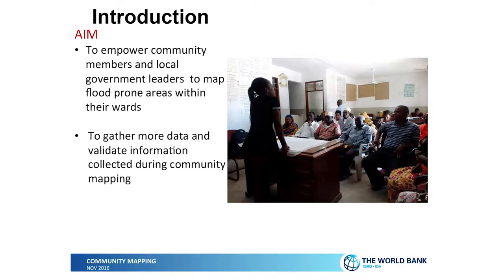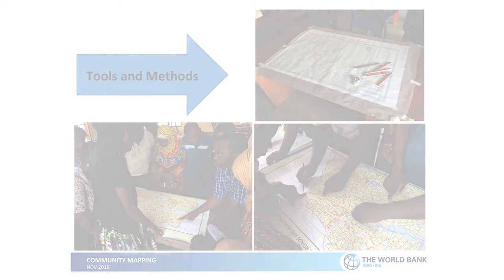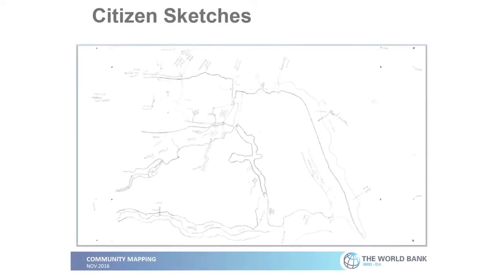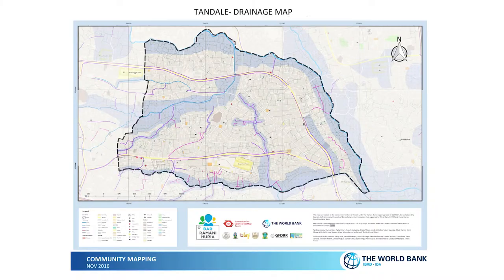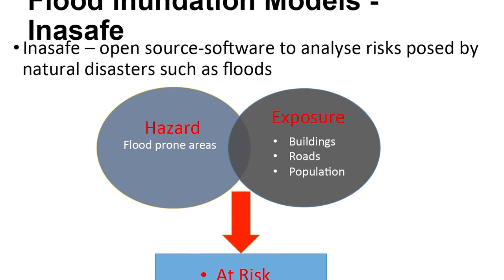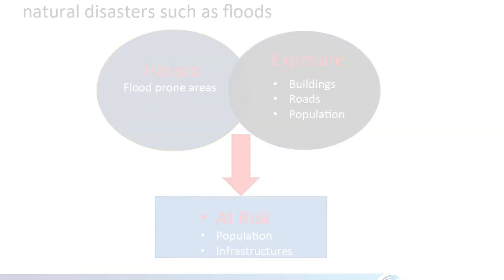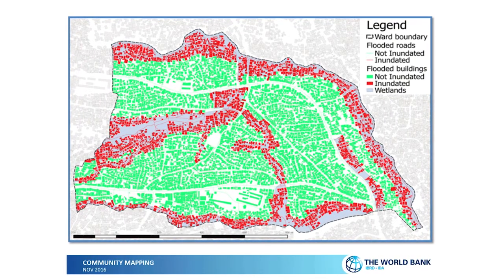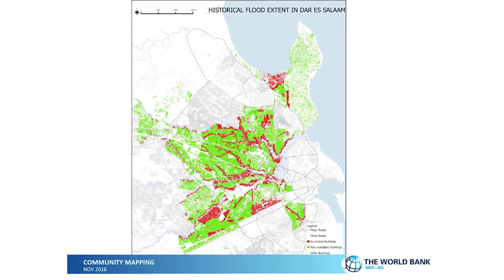Devotha Laurent on Participatory Mapping // RH Closing Workshop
Tanzania Open Data Initiative team member, Devotha Laurent, presents on the participatory mapping process piloted by the Ramani Huria project.